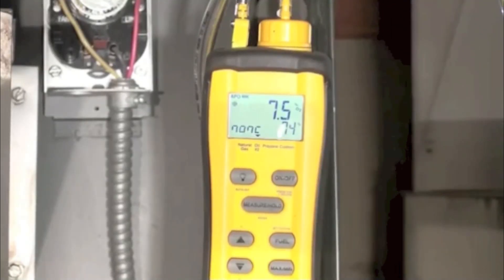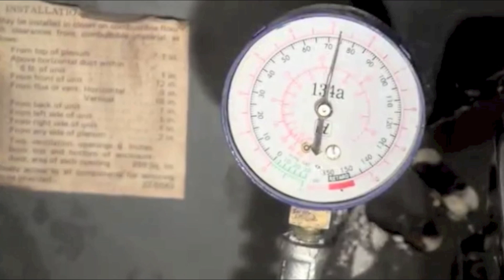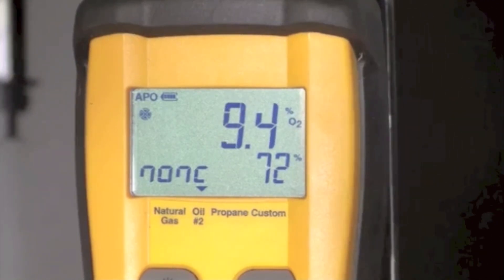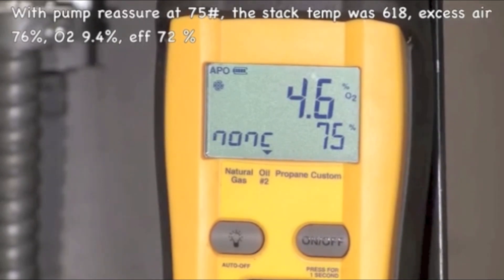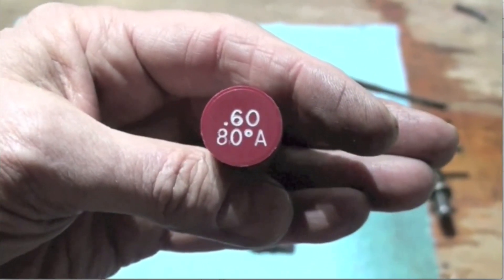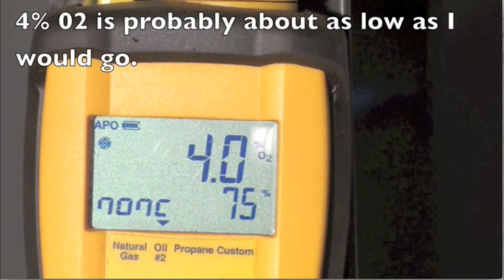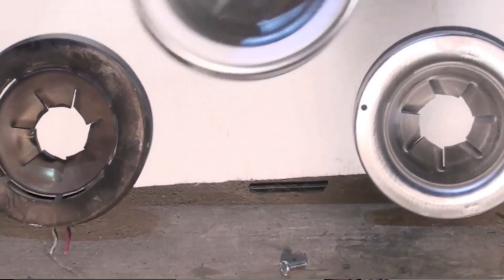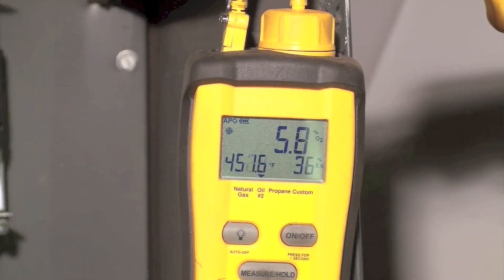Oil furnace efficiency conclusions part 5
This one is a summary of all we learned about increasing the efficiency of the older oil furnace.  This video is part of the heating and cooling series of training videos made to accompany my websites to pass on what I have learned in many years of service and repair. If you have suggestions or comments they are welcome.